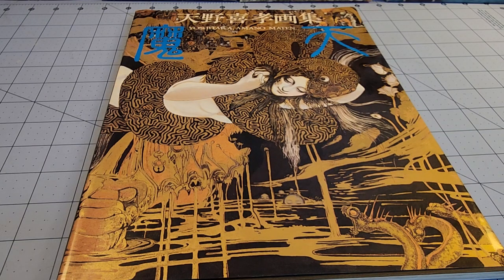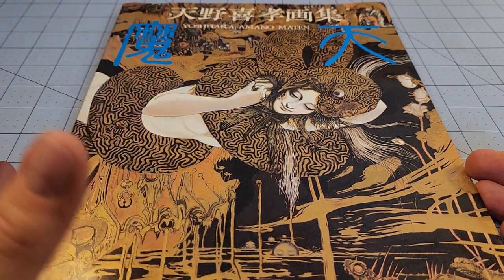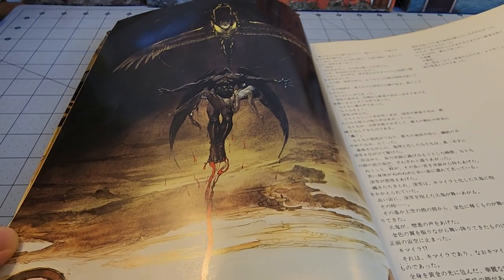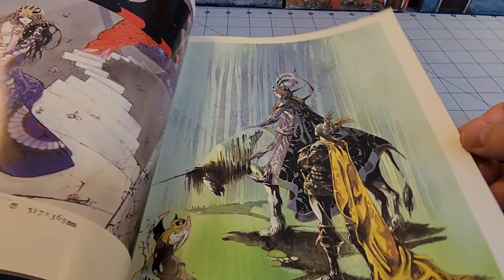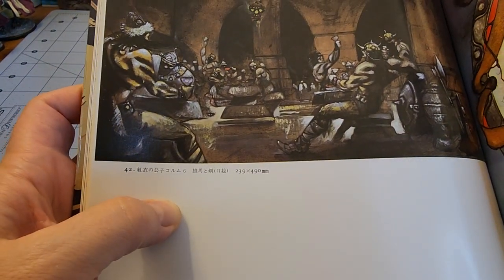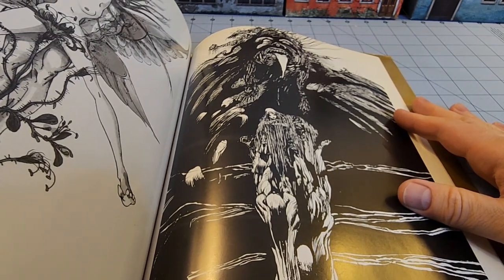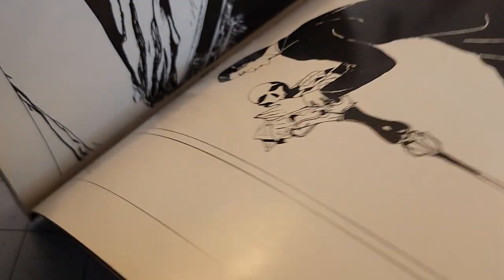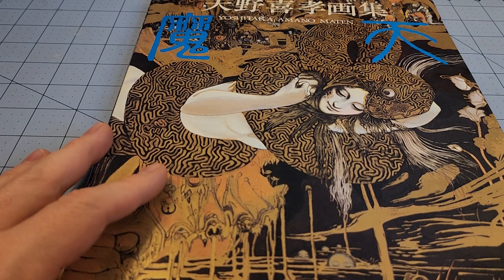Maten- Yoshitaka Amano's Art before Final Fantasy!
What a treasure this book was to stumble upon while waiting for my daughter to paw over sappy romance novels (and Junji Ito books, at least there's some accounting for her taste).
Published in 1984 when I was but in grade school, the artwork in this book is just as fresh and vibrant now as it would have been al those years ago.  Amano already had some serious artist chops established at this point in his career- it's neat to see know where they've gone since.
It's also interesting to see a healthy infusion of Western fantasy sensibilities in a lot of these plates.  You can see why Square tapped him to illustrate the designs for their games... and as we know, the rest was history!